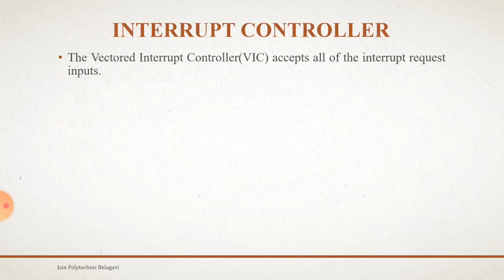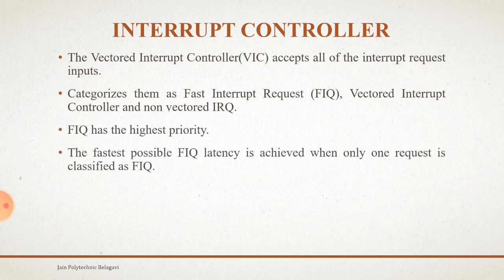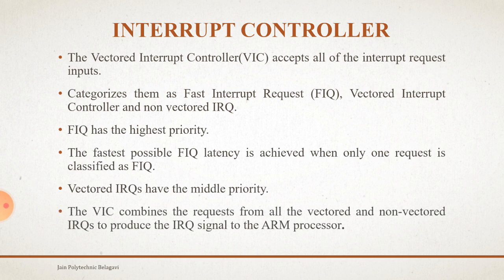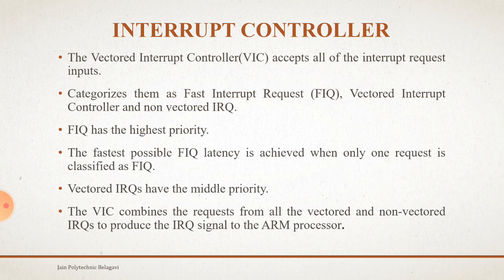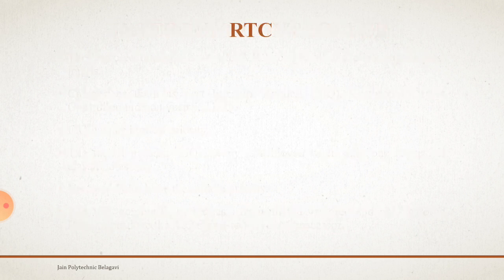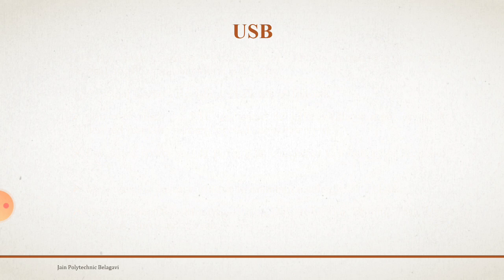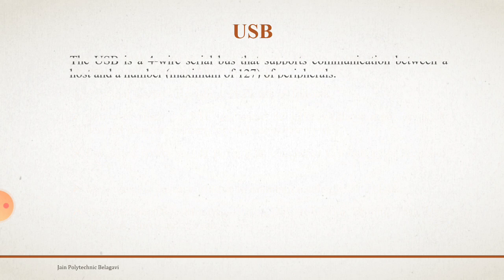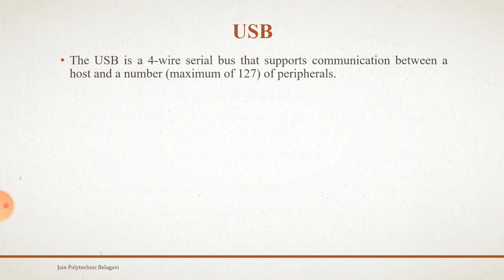Unit 5:LPC2148 ARM CPU